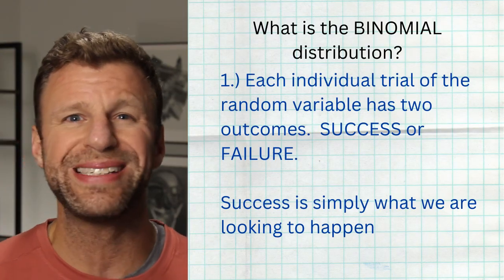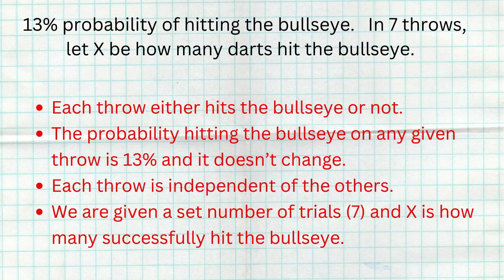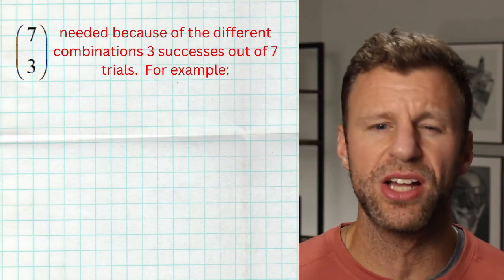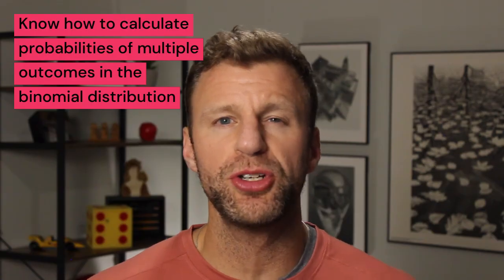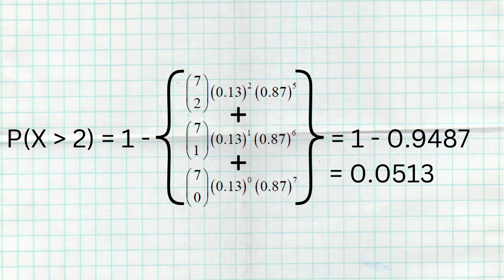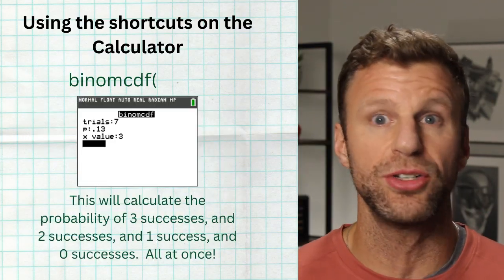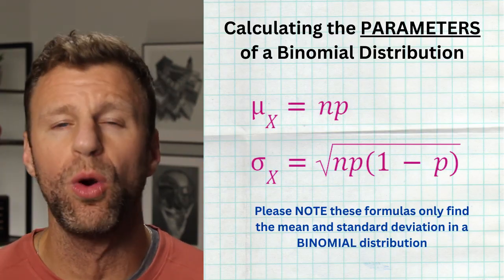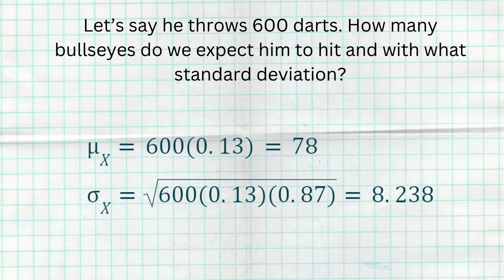Top 5 Tips for the Binomial Distribution [AP Statistics]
This videos goes over the top 5 things you need to know about the Binomial Distribution from Unit 4 of AP Statistics.